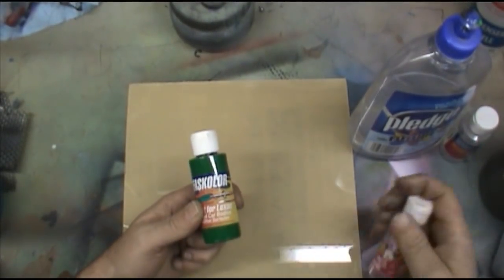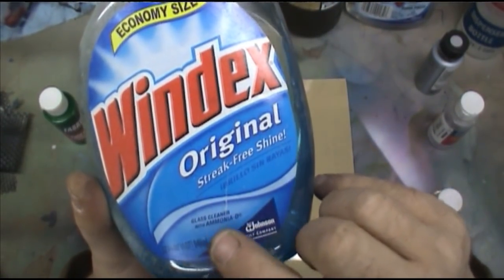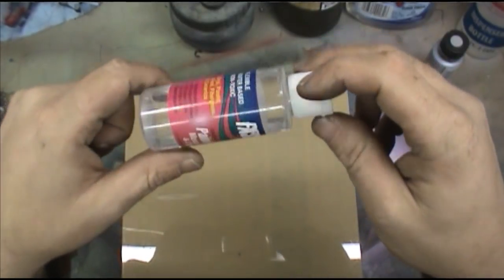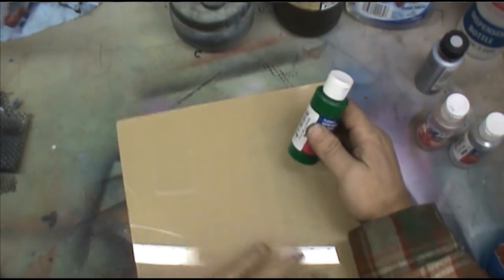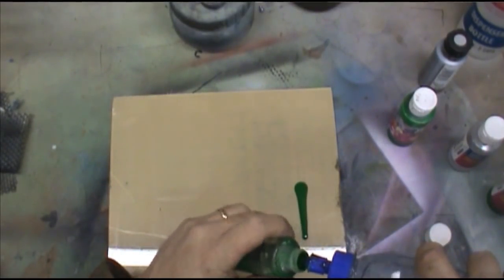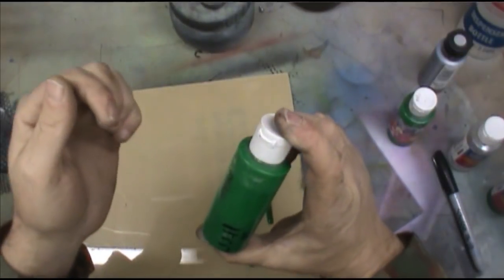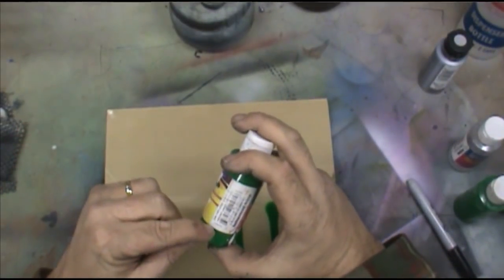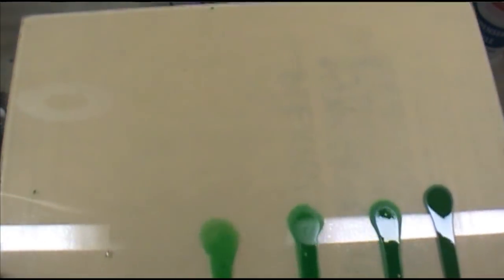Thinning Acrylic Paint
This is a video on various different house hold items that can be used to thing Acrylic paint, some commercial thinners, and items you dont want to use.

I also show a simple test you can perform to determine if your paint is ready to be sprayed through an airbrush.